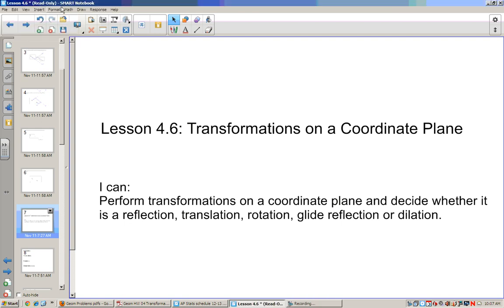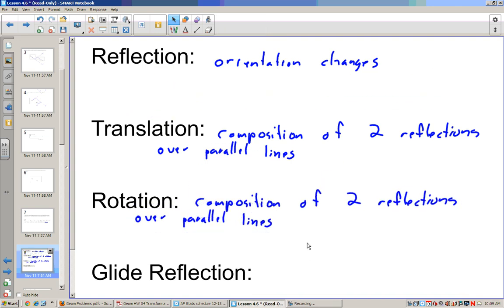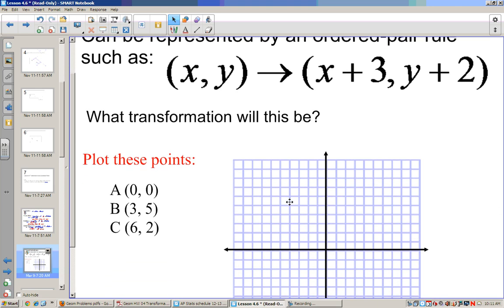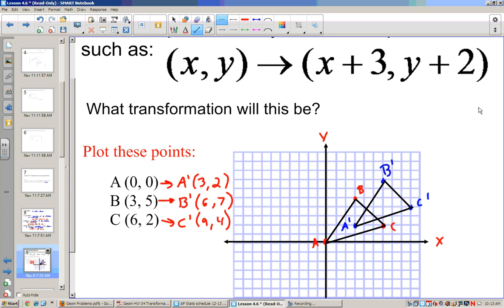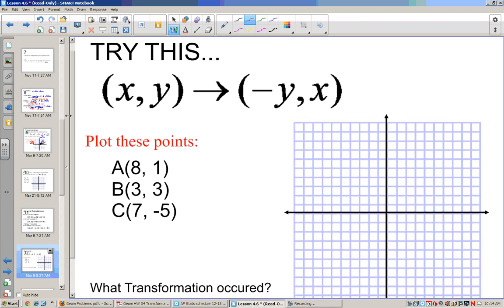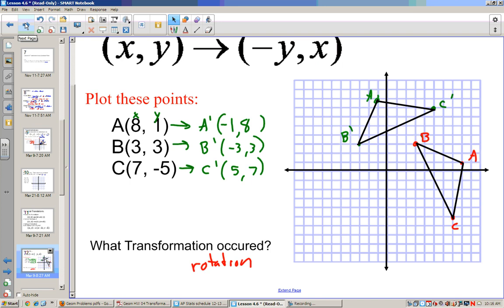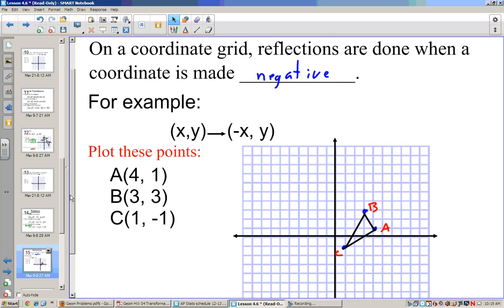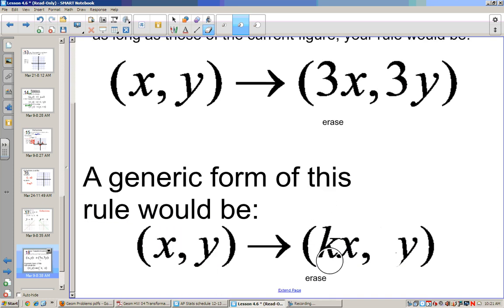4 6 Lessons